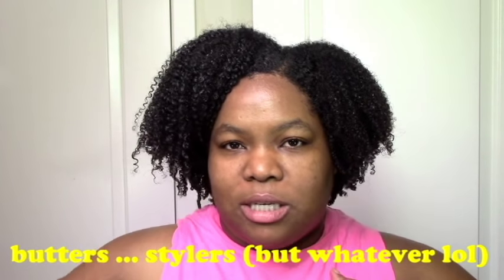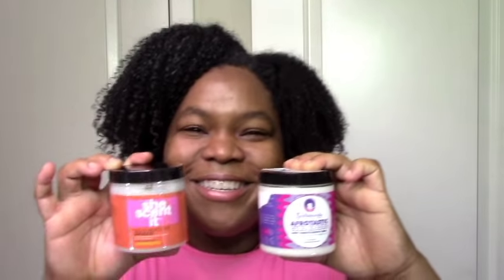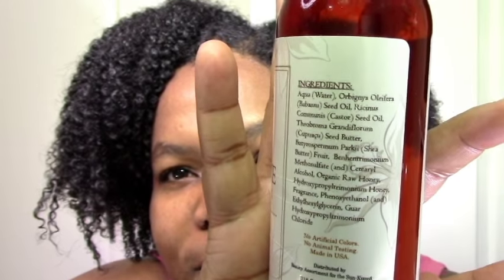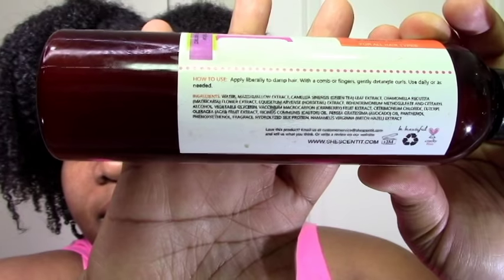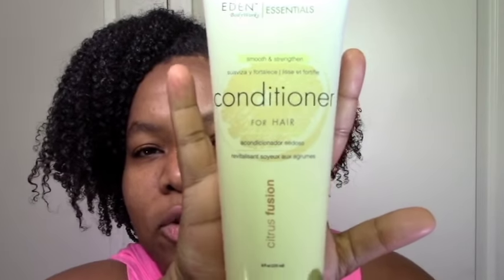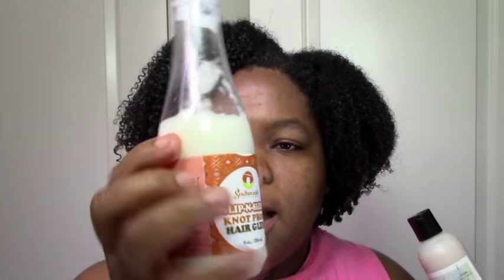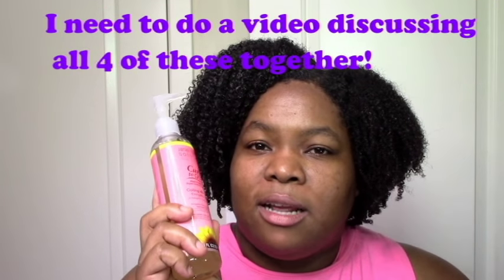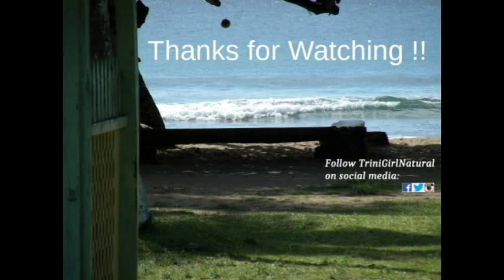SPRING Natural Hair Products Stash: BEST & WORST List! FULL REVIEWS!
Throwback video! Watch my almost a year ago Natural Hair video to see which Natural Hair Products I used last SPRING, see what WORKED and DIDN'T, and see how things have changed over the past year lol. Get REVIEWS and RESULTS and see how I managed my STASH.  Get tips for managing natural hair in the Winter as well! It's my cross between a empties and a haul video but better since you get to hear about the actual product contents :).